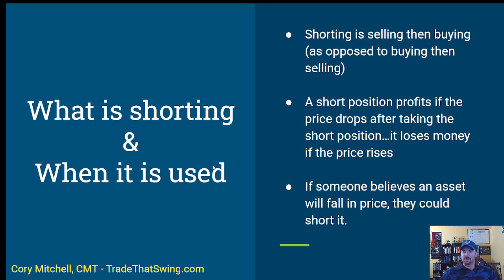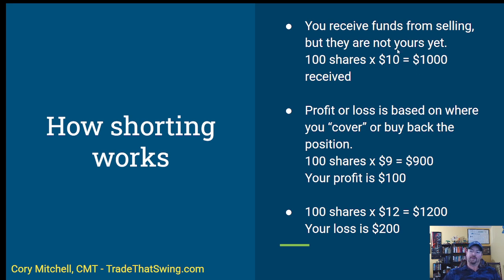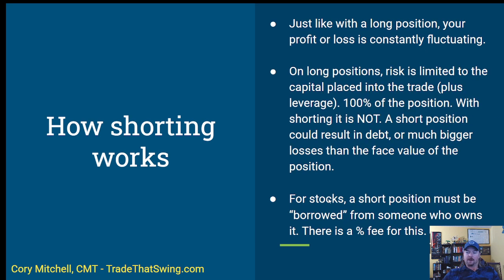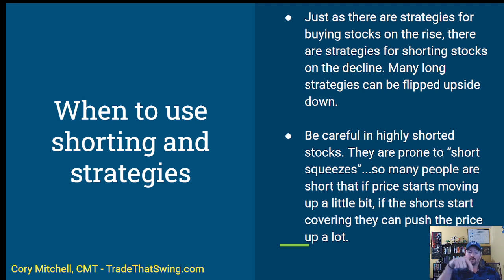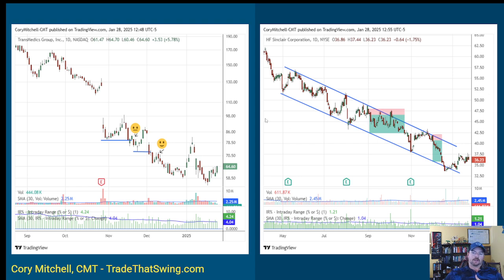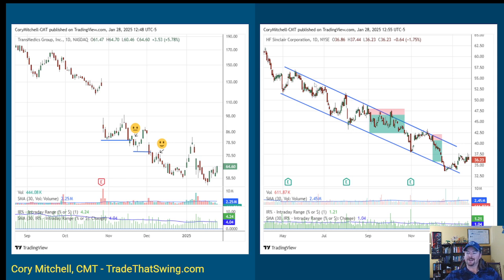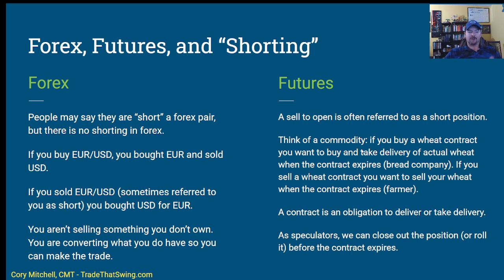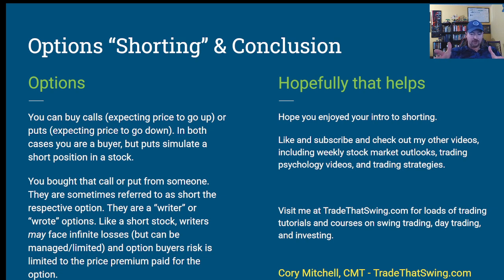Trading Guide to Shorting (how it works, when to do it, shorting strategies)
In this guide to taking short trades, I look at how short trading works, when to do it (if you want), pitfalls to avoid and some examples of shorting strategies.

I discuss how shorting works in stocks, and the mechanics that allow you to sell first and then buy later. This allows us to potetnially profit for falling prices.

Most people think of trading or investing as buy low sell high, but you can flip the order. You can sell high and buy low, and that would produce a profit. A short trade loses money if the price goes up after taking the short position.

This video looks at examples of shorting stocks, but I also look at how "shorting" works in forex, futures, and options. While the term is sometimes used in these markets, the mechanics are somewhat different. So I look at what shorting typically refers to in these markets as well.

The risks of shorting at also discussed. The main different between shorting and buying a stock is that there is theoretically unlimited risk. When buying the stock can only drop to $0. When shorting, say a stock at $10, it could continue rising to $1000 or more. But we still have the standard risk control methods such as position size and stop loss orders.

Another downside is that is you pay interest on your short positions. The more in-demand the short position is, the higher the interest. You also PAY the dividend if applicable, instead of recieving it like you would if you owned the stock.

Check out the video for a full description and examples, and remember to give it a thumbs up if you got the info you needed, Hit the subscribe button to stay in touch for future videos.

- Loads of resources on trading stocks, forex, ETFs, day trading, swing trading, and investing